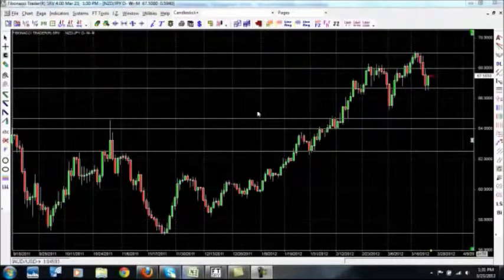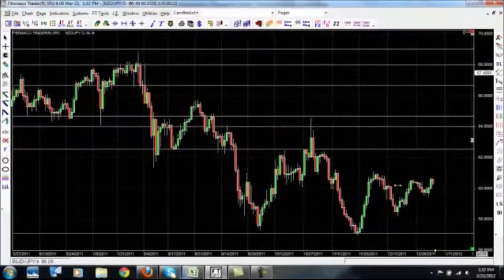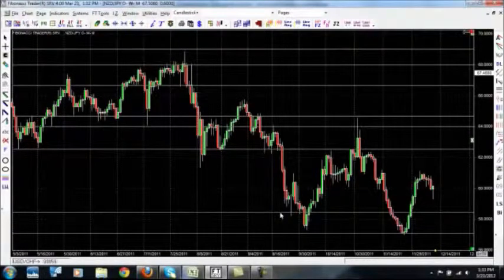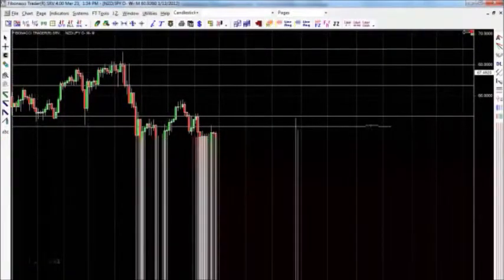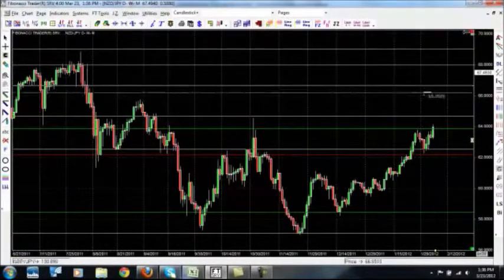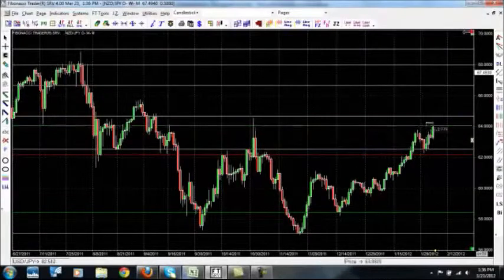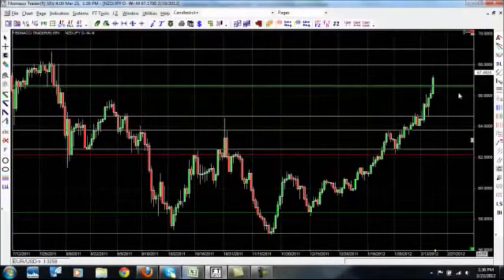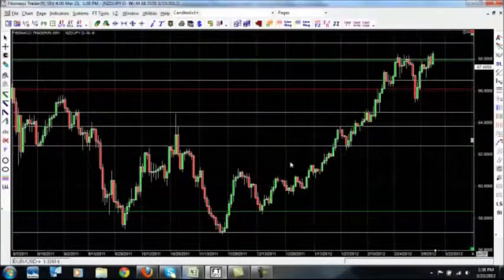How To Trade Forex - Simple Forex Trading Strategy For Beginners And Pro's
200 Pips Daily Profit Indicator

Trading
Stock
make money
forex market
business
income
penny stock
curso forex
forex
forex fx
trading online
metatrader
broker forex
Market
trader forex
mercado de divisas
bolsa
Foreing Exchange
analisis tecnico
velas japonesas
mercado forex
Analysis
Finance
Economy
Foreign Exchange Market
opciones binarias
binary options
itv documentary
bankers
brokers
lifestyle
fx viper
forex trader interview
fx trading
forex signals
forex managed account
scalping
alpari
fx
currency
micro forex
technical analysis
fsa
mt4 tutorials
forex demo
expert advisor
stp fx
ndd fx
autotrading
forex trading
jason stapleton
forex market preview
ratio trading
Forex
FX
Forex trading
Trading Forex
Forex systems
Forex strategy
How to
FOREX
robot forex
aprender forex
trading
system
foreign currency
online
forex trading online
bank
algorithm
quant
trend
changes
weekly
secret
tip
success
mercado de cambio
a\u00e7oes
paulinho lamana
broker
trading forex
forex trader
forex traders
forex broker
estrategia forex
Forex webinar
prowebinar
jaguartrend
jtf team
szkolenia forex
szkolenia gie\u0142dowe
forex podstawy
forex strategia
forex scalping
forex robot
forex system
forex pl
at forex
Metatrader 4
analiza forex
szko\u0142a forex
forex video
forex nauka
edukacja forex
filmiki forex
kurs forex
kursy forex
\u0e40\u0e17\u0e23\u0e14forex
\u0e40\u0e17\u0e23\u0e14\u0e2b\u0e38\u0e49\u0e19\u0e2d\u0e2d\u0e19\u0e44\u0e25\u0e19\u0e4c
\u0e08\u0e31\u0e27\u0e2b\u0e27\u0e30\u0e40\u0e02\u0e49\u0e32\u0e40\u0e17\u0e23\u0e14forex
\u0e40\u0e27\u0e25\u0e32\u0e40\u0e02\u0e49\u0e32\u0e40\u0e17\u0e23\u0e14forex
\u0e40\u0e23\u0e35\u0e22\u0e19\u0e40\u0e17\u0e23\u0e14forex
\u0e2a\u0e2d\u0e19\u0e40\u0e17\u0e23\u0e14forex
\u0e40\u0e01\u0e47\u0e07\u0e01\u0e33\u0e44\u0e23\u0e15\u0e25\u0e32\u0e14\u0e2b\u0e38\u0e49\u0e19
zulutrade
sec2
12
May
MACD
david aranzabal
conferencias de forex
conferencias de trading
the forex day
forexday
David Aranzabal
Carlos Doblado
Gerardo Ortega
Javier Alfayate
Sergi Sanchez
Gon\u00e7alo Moreira
Albert Par\u00e9s
Ana Oliva
Traders de exito
libro trading
libro casos de \u00e9xito